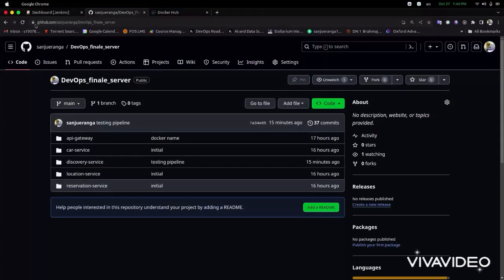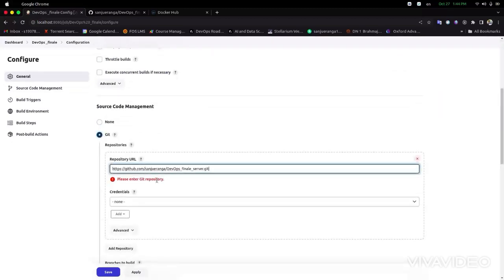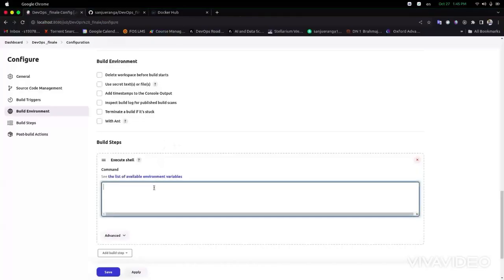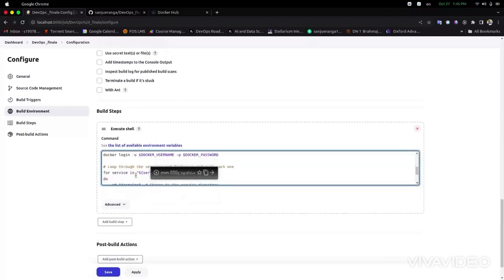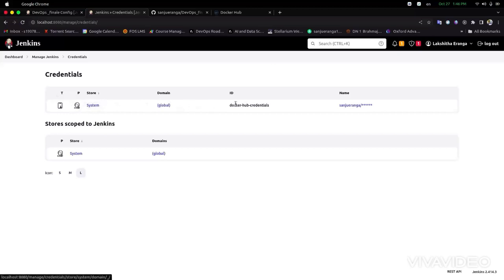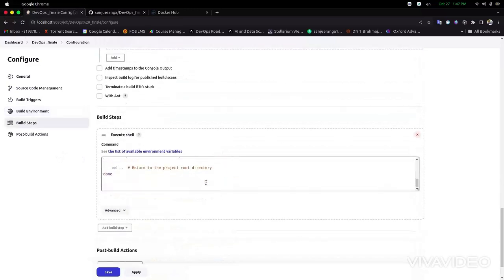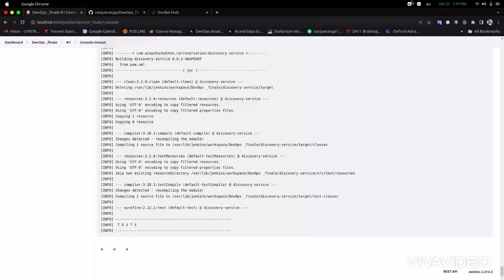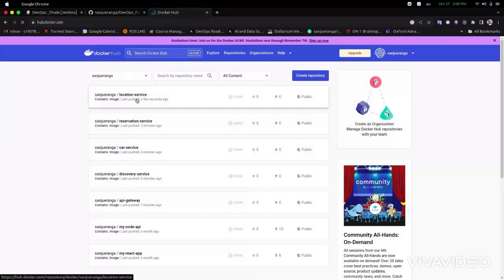Creating Jenkins Pipeline Structure